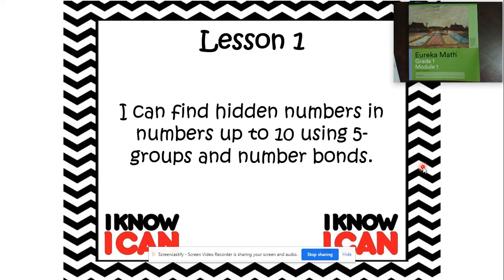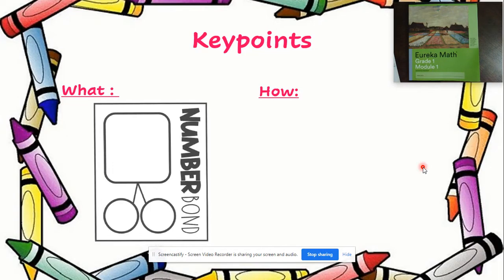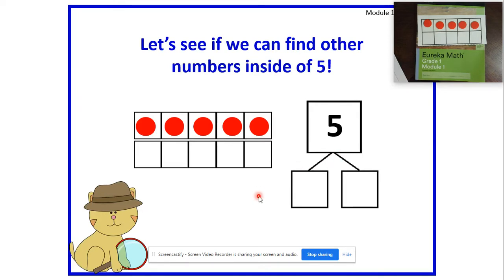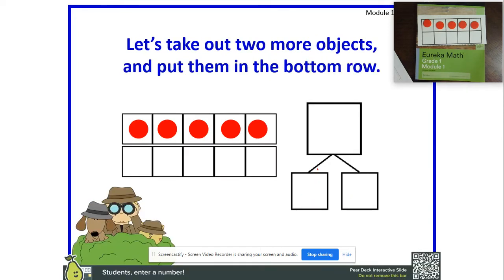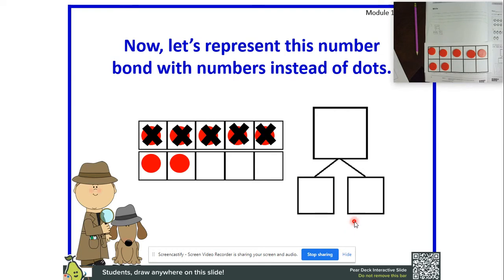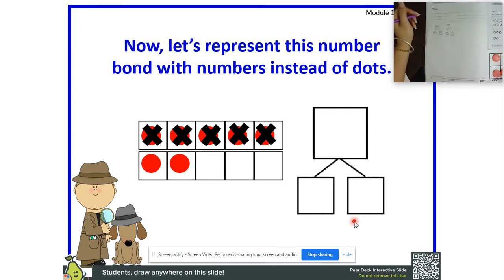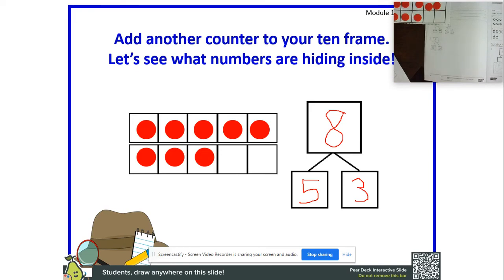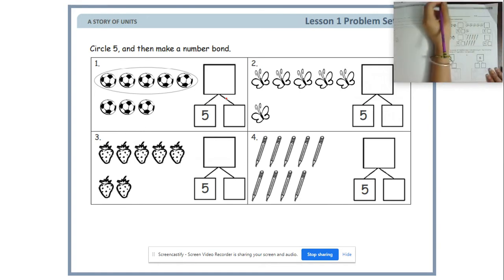Module 1 Lesson 1